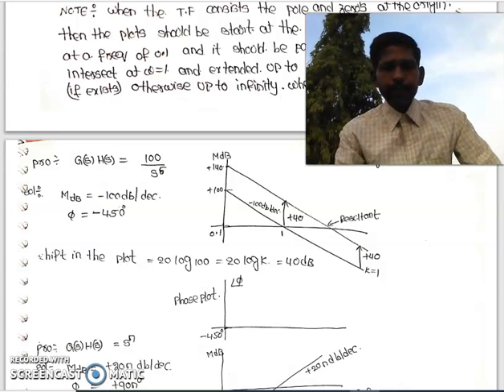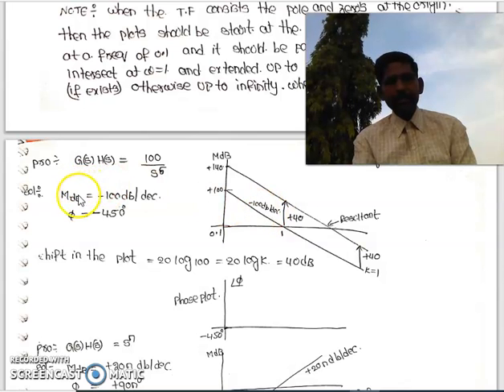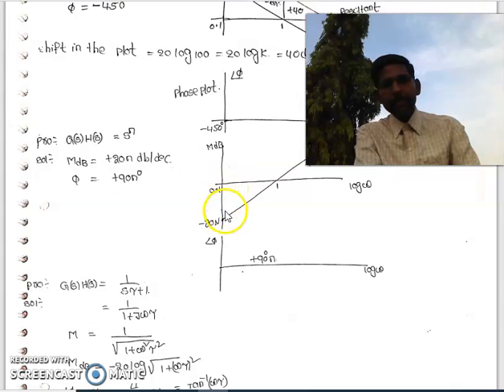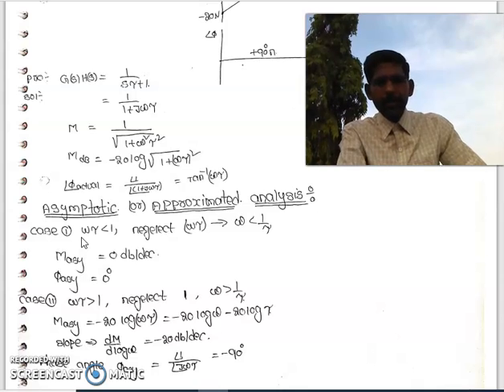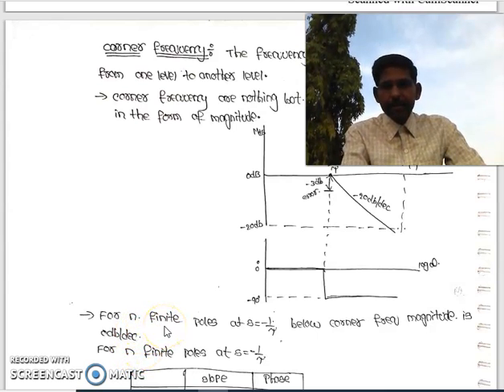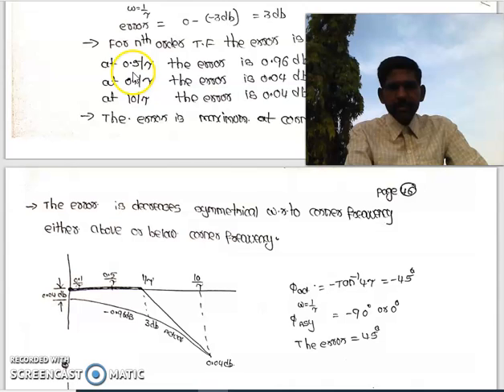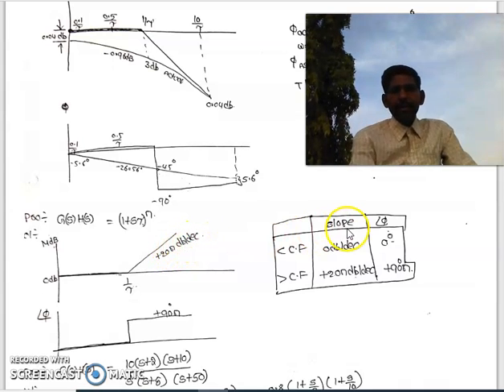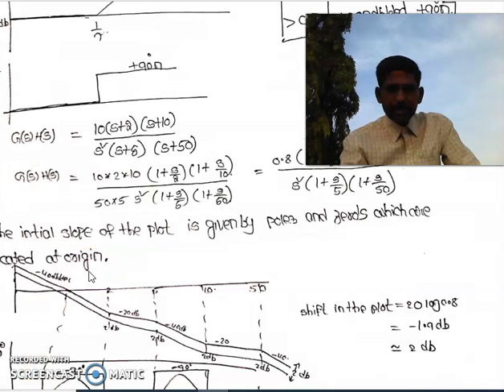Bode plot continuation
Bode plot problems